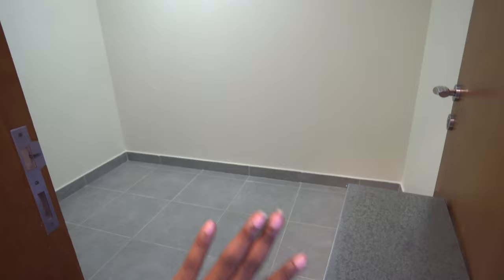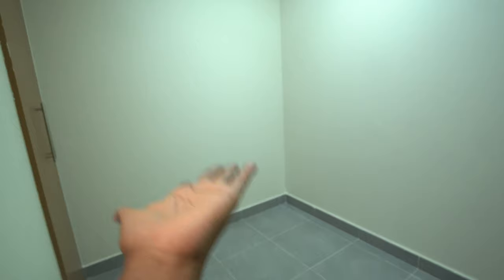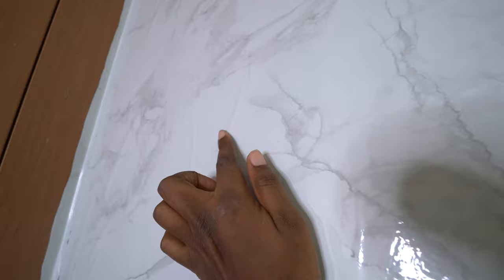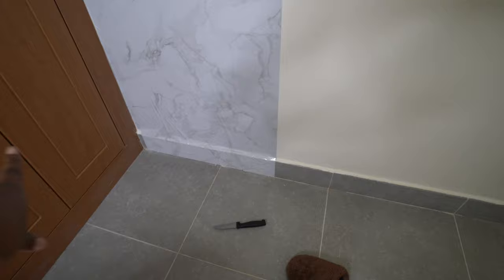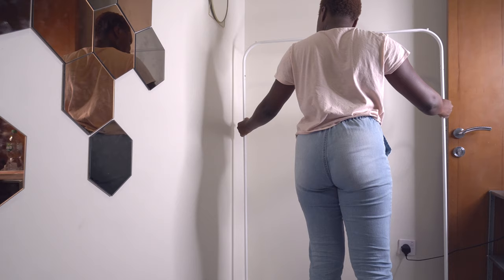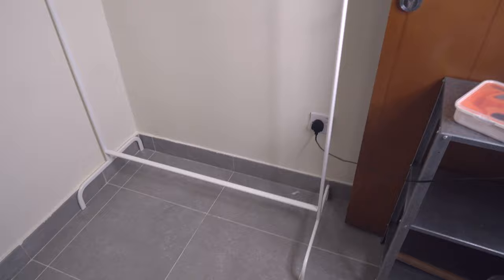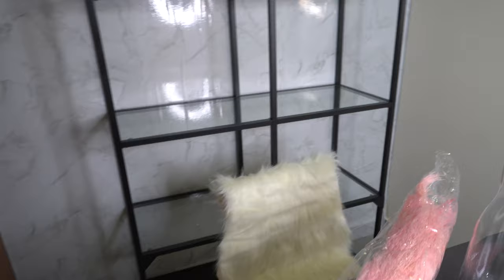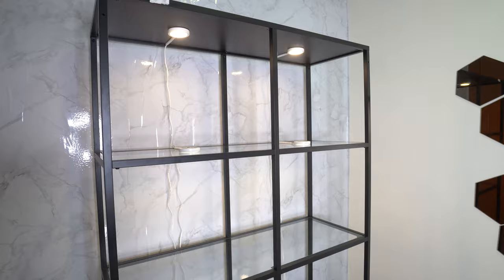MY DIY HOME OFFICE MAKEOVER + TOUR | I turned my pantry into my home office!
DIY Home Office Makeover

Hey guys, so today I transformed my pantry into my home office. I'm super proud of the result and I hope you guys love it too.